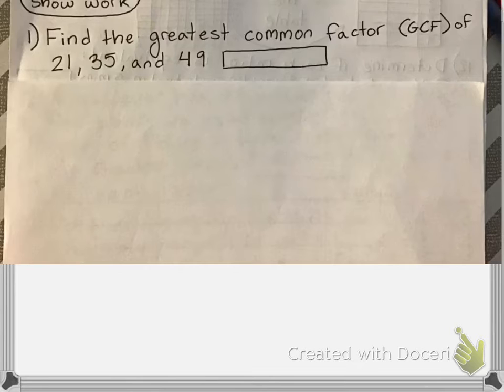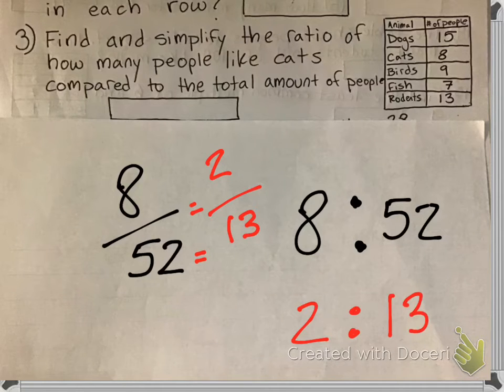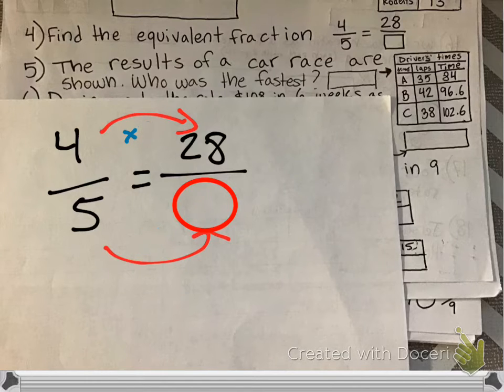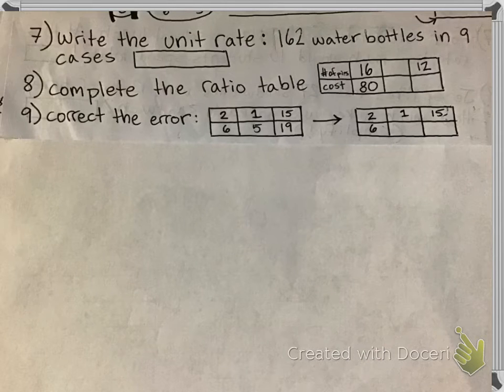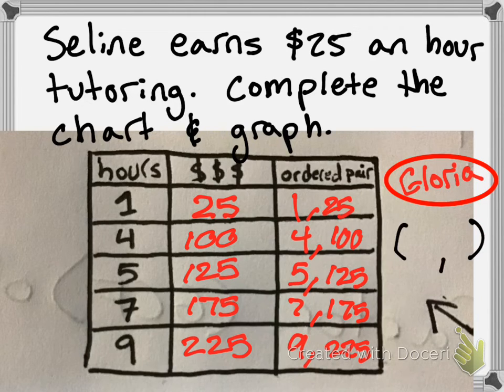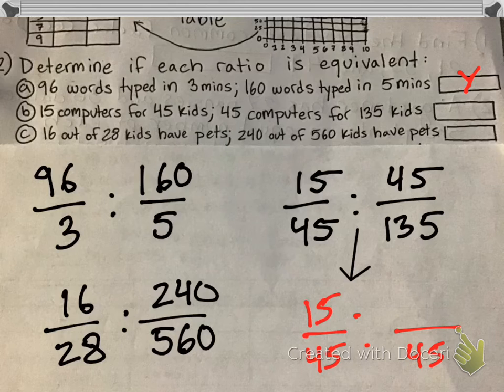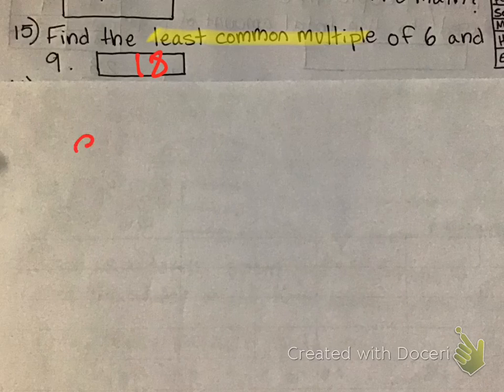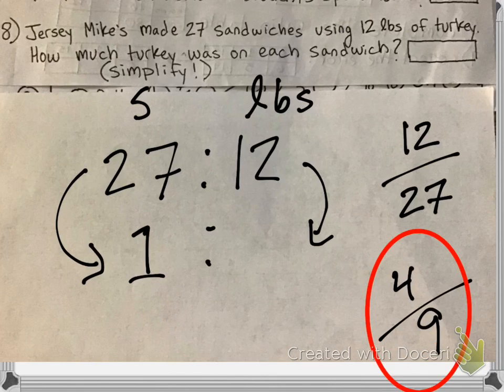Chapter 1 (test) Review